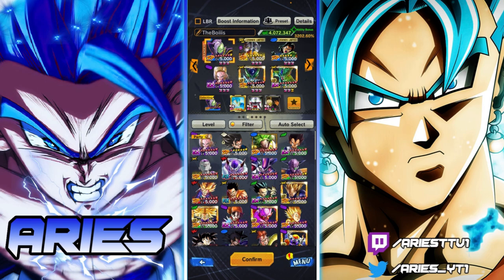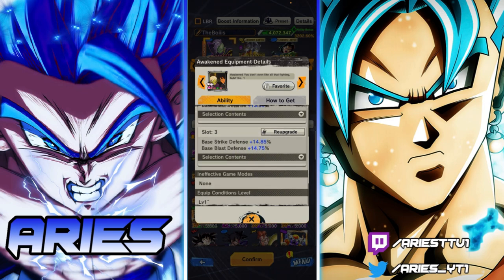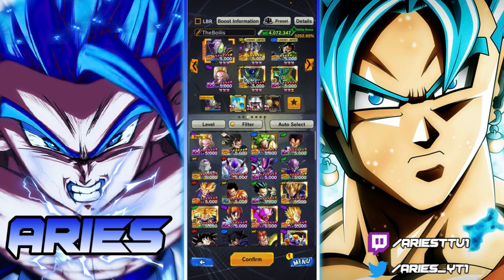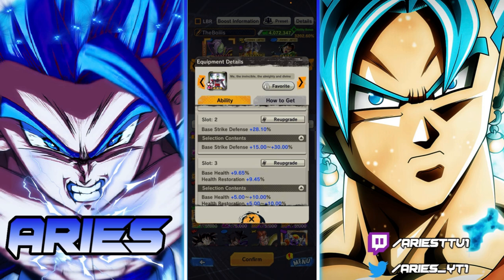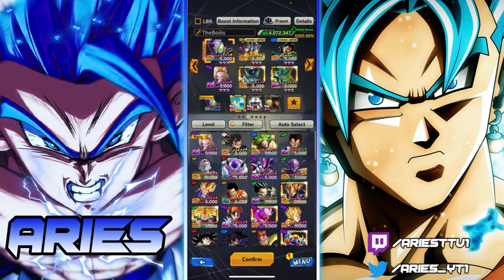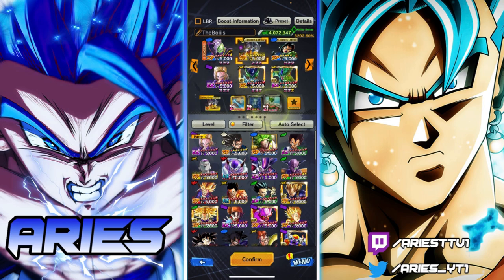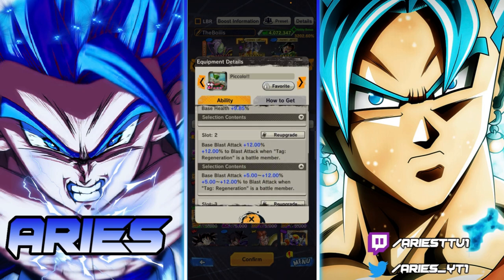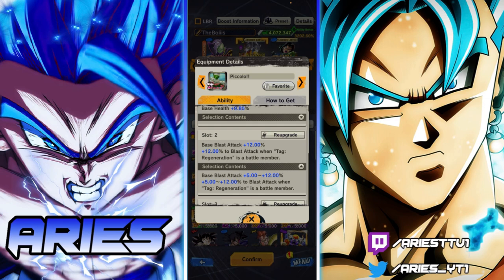ZAMASU IS LITERALLY IMMORTAL WITH THE DEFENSIVE PLAT EQUIP!! (Dragon Ball Legends)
He’s finally inevitable….